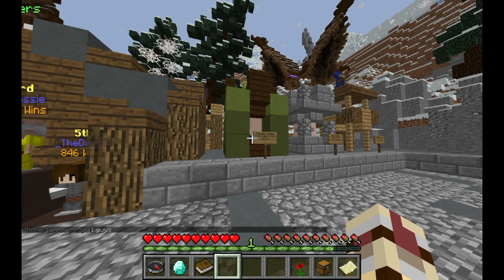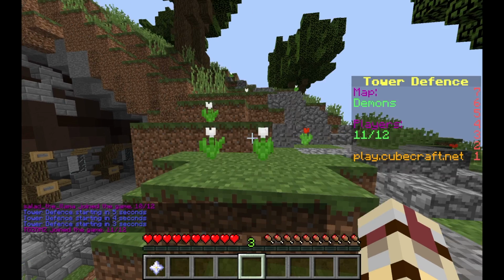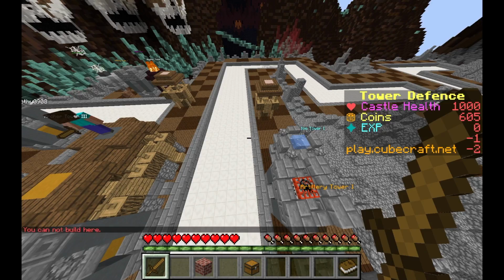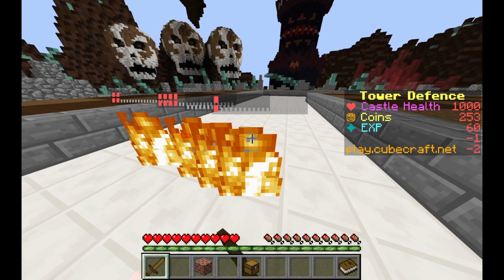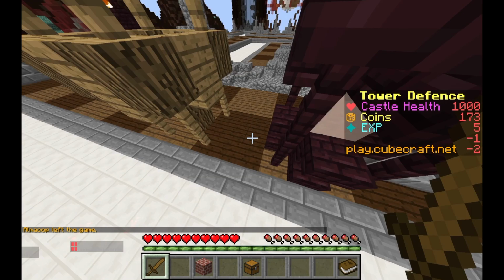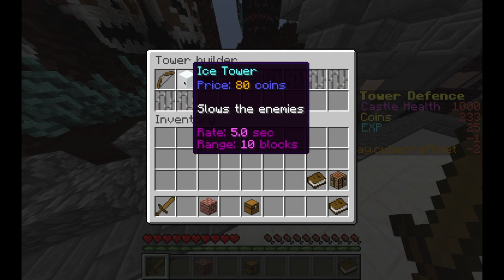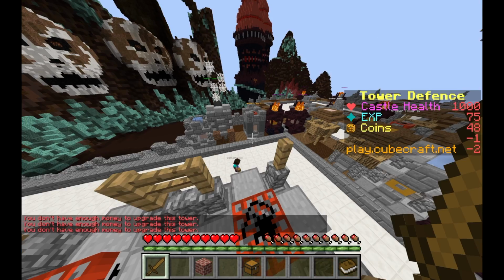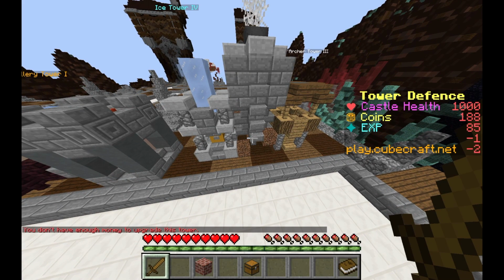Minecraft tower defence ep 2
minecraft gaming